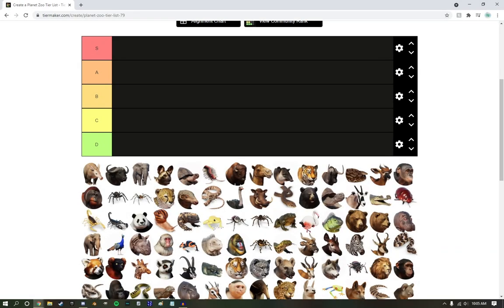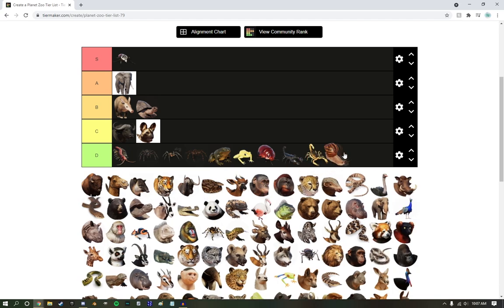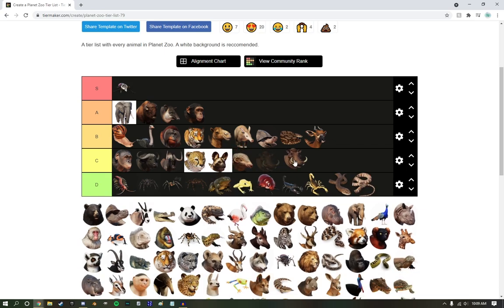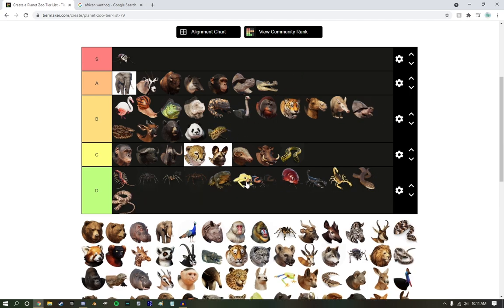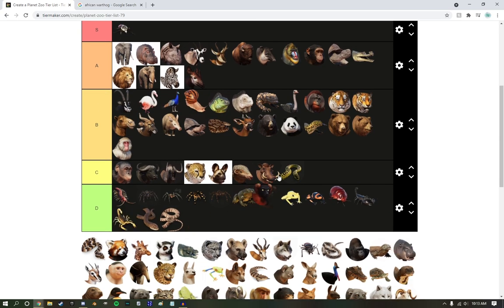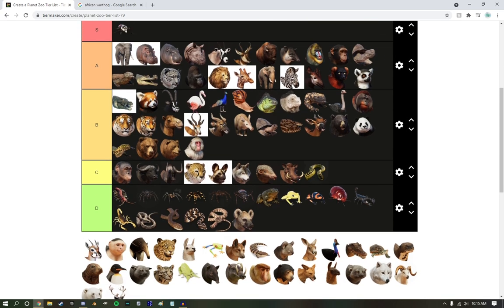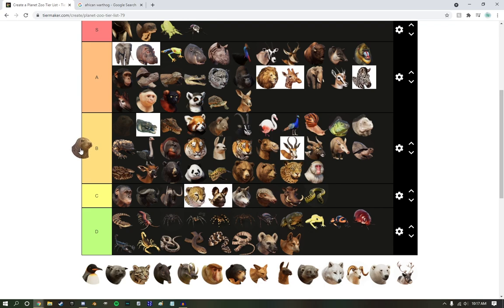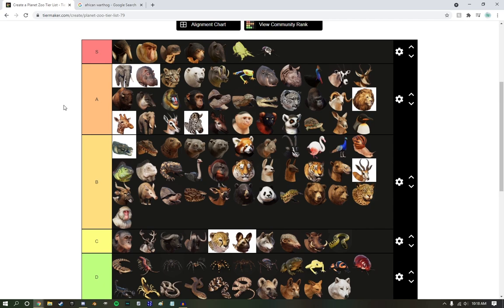FRONTIER ANIMAL TIERLIST! - Planet Zoo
doggo bad